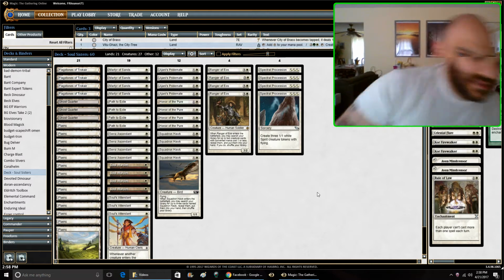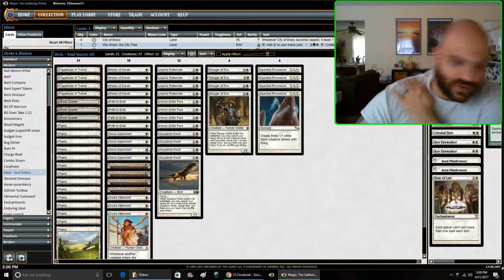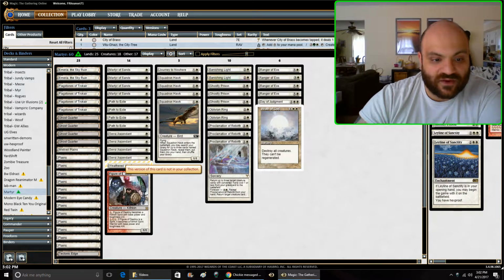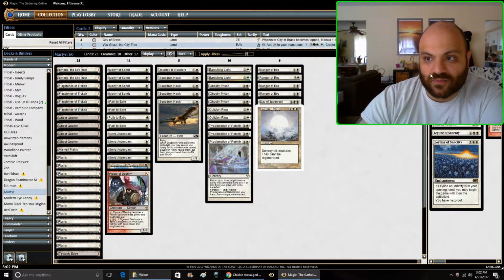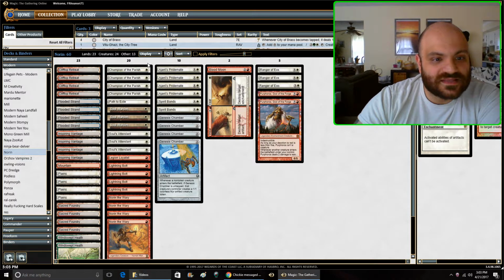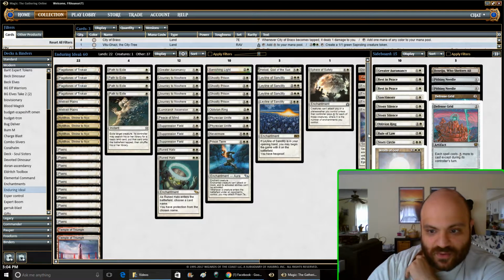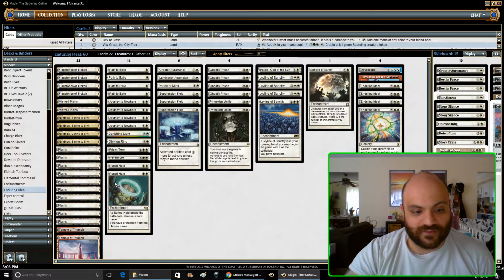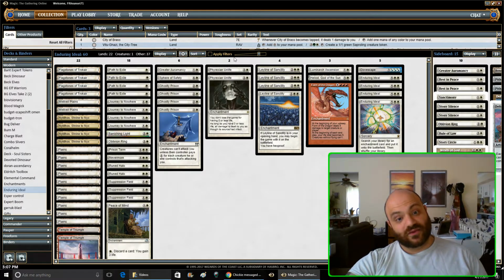Multi Deck Tech Modern White Decks